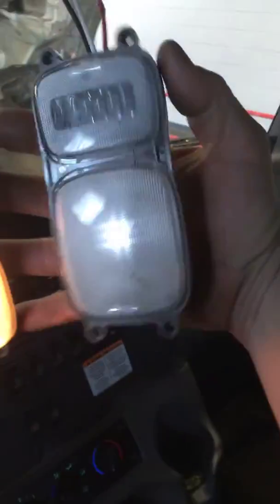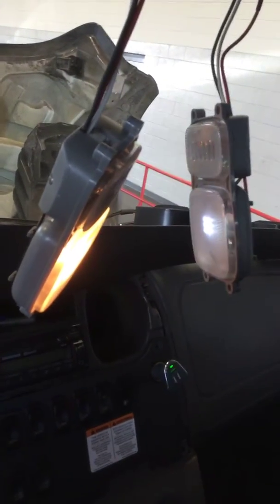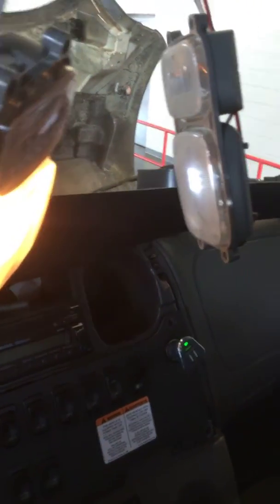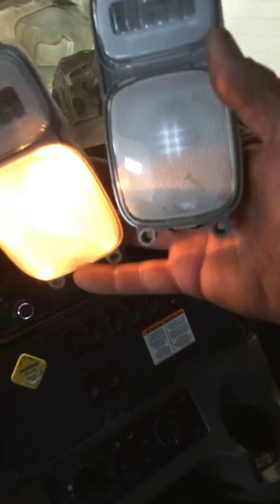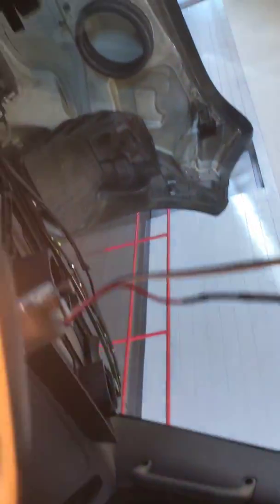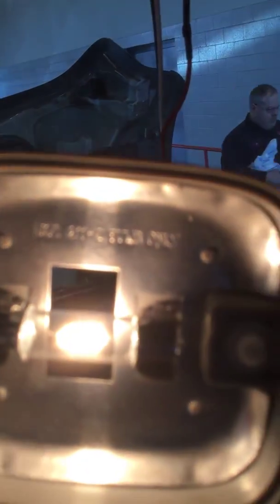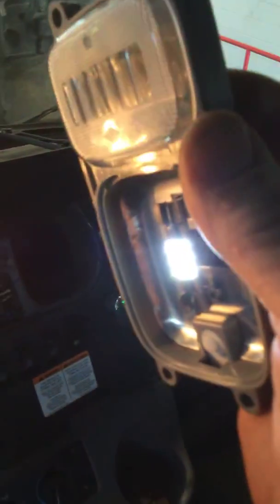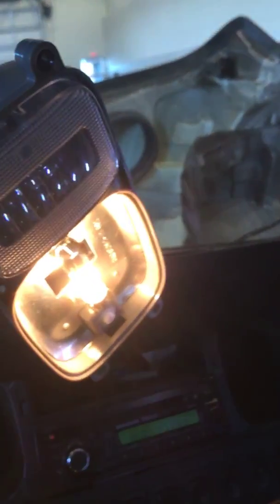East coast lights flicker